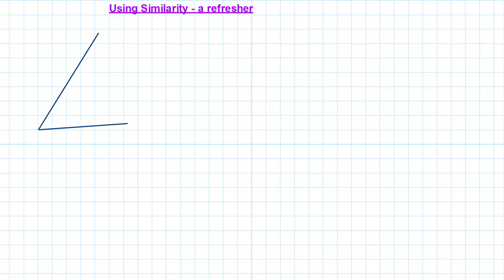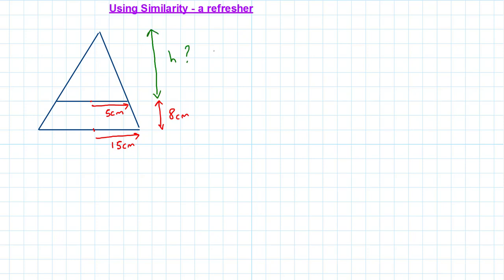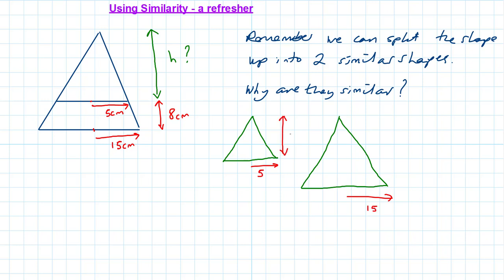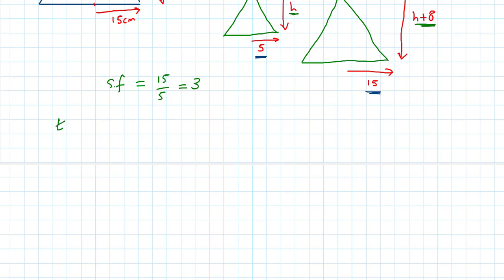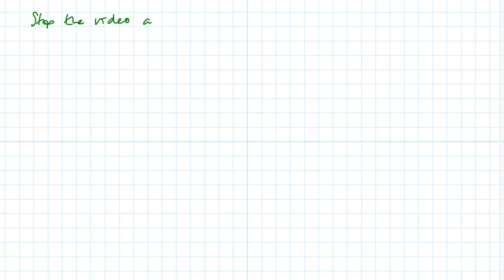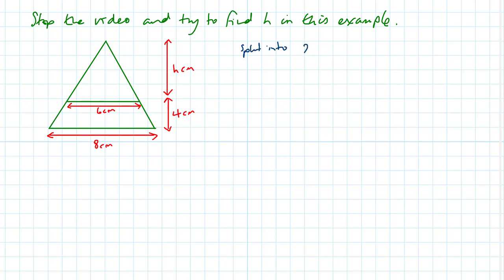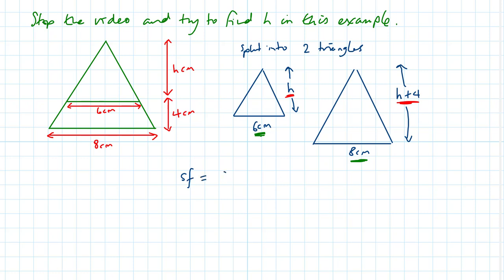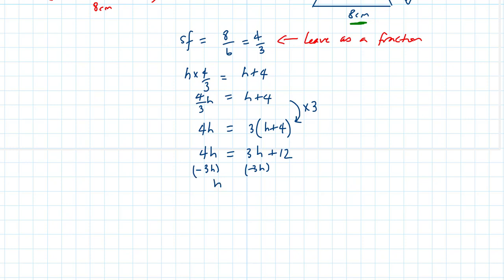Similarity Review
A quickoverview of using similarity - required for calculating the volume of a frustum